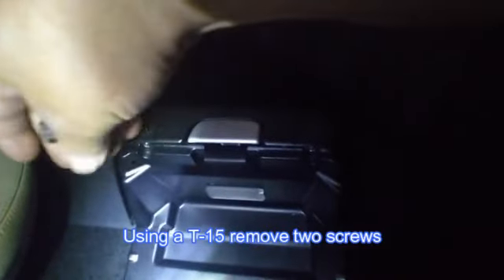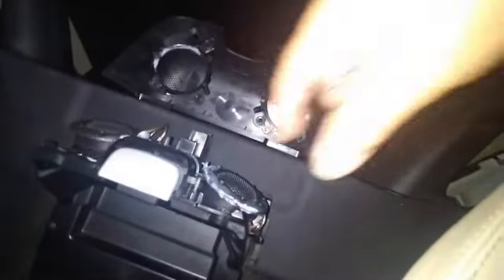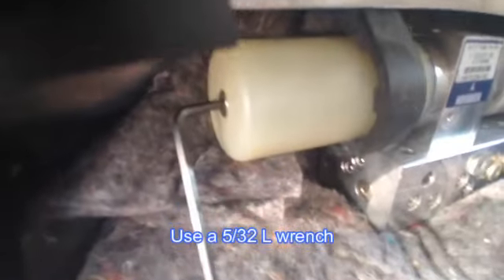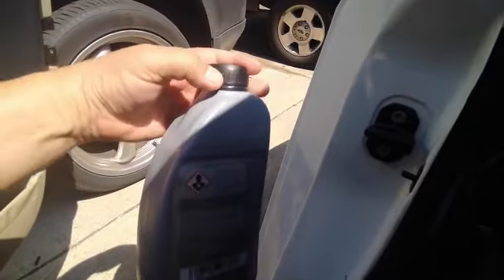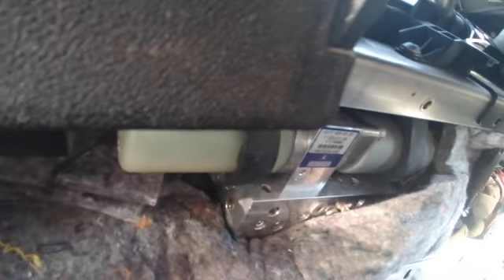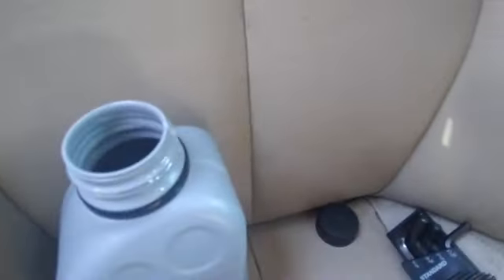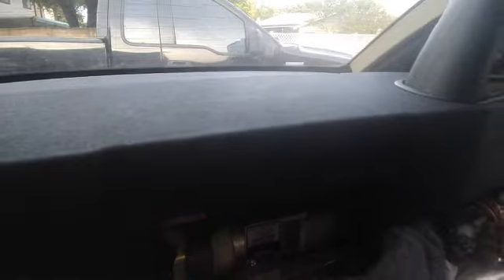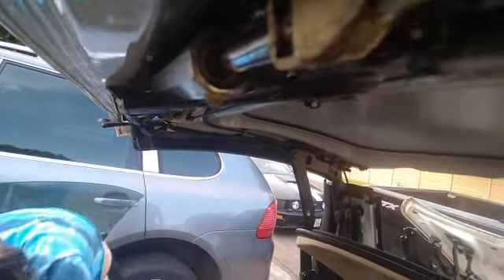Adding oil to the roof top pump on a 2006 Mercedes Benz SLK 350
This is my own way to adding oil to the roof top pump